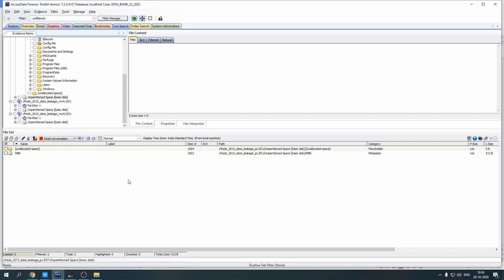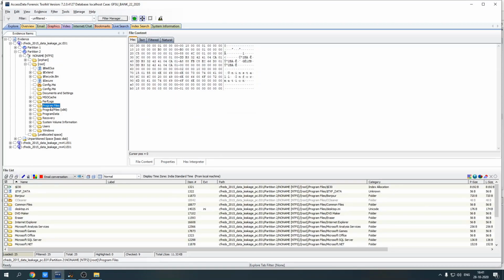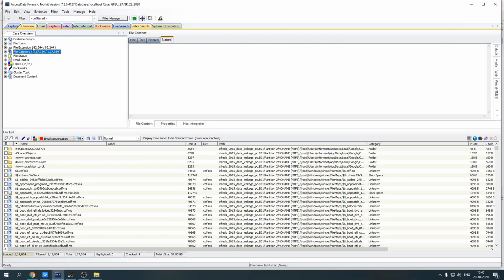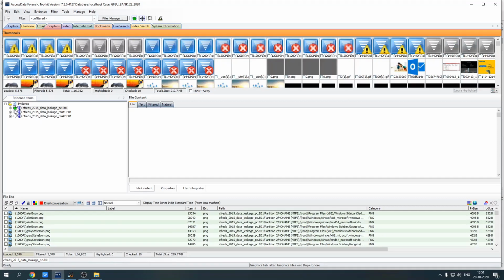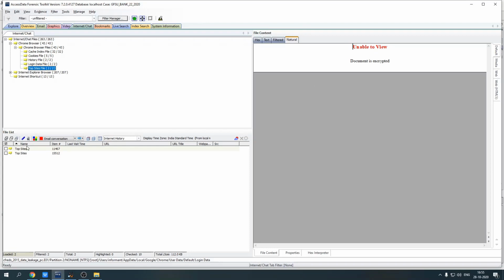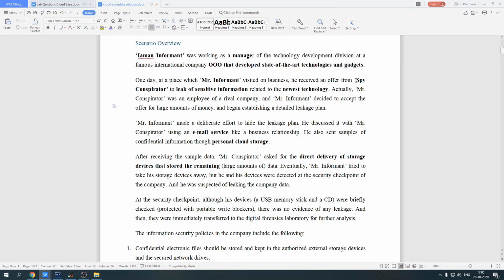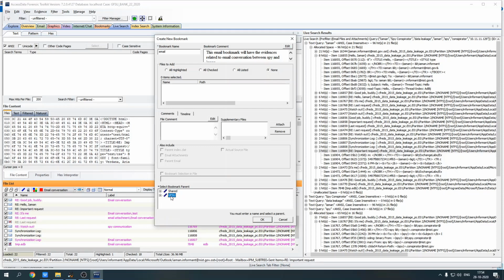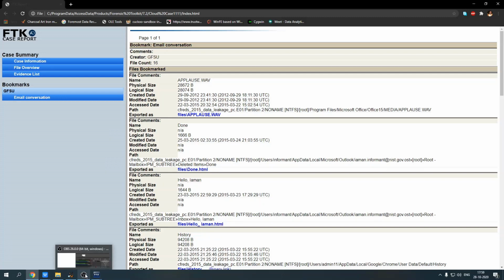[Video - II- FTK Part II